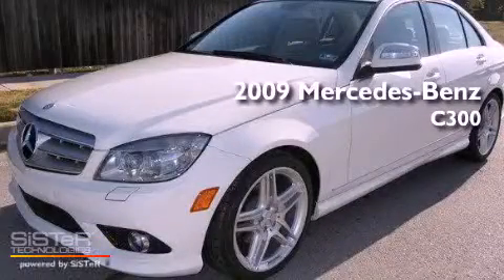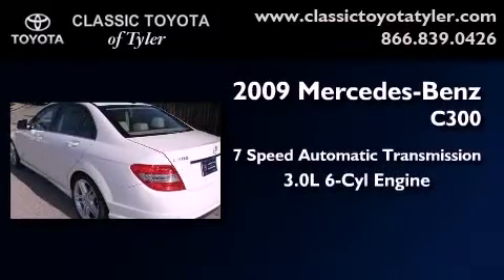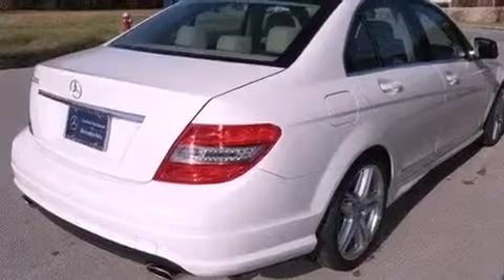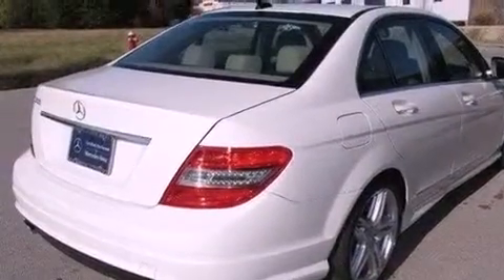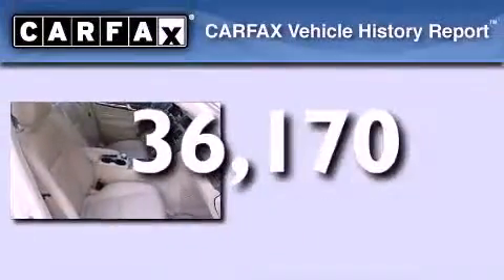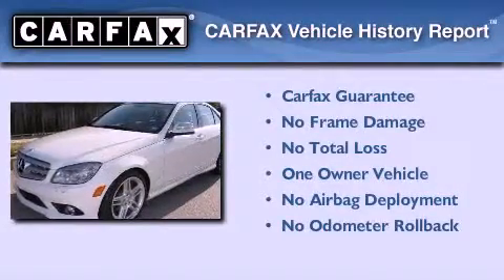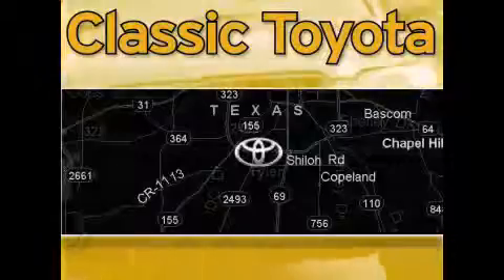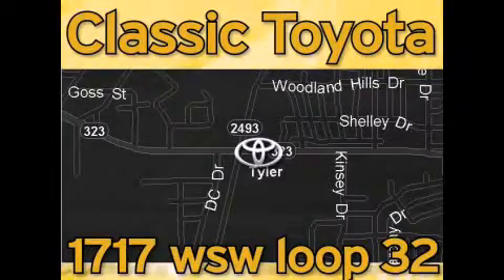2009 Mercedes-Benz C300W 3.0L LUXURY Tyler Texas 75701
Year : 2009
 Make : Mercedes-Benz
 Model : C300W
 Engine : Gas/Ethanol V6 3.0L/183
 Trans . : Automatic
 Exterior : Arctic White
 Miles : 36,170

 1717 West Sw Loop 323

 2009 Mercedes-Benz C300W 3.0L LUXURY Tyler Texas